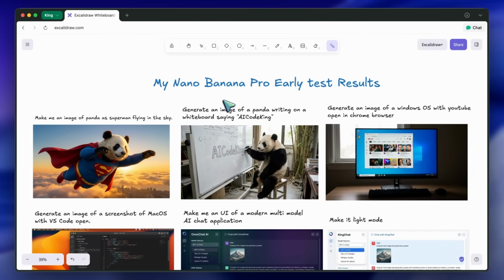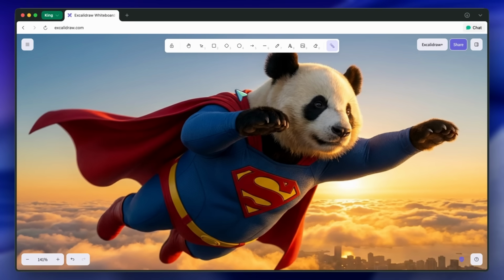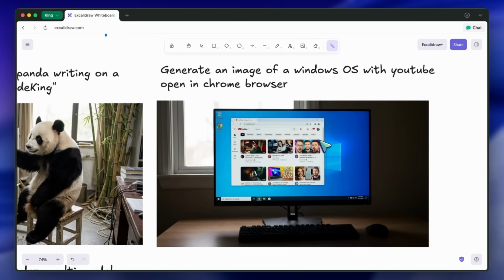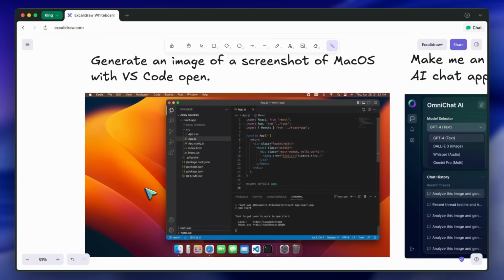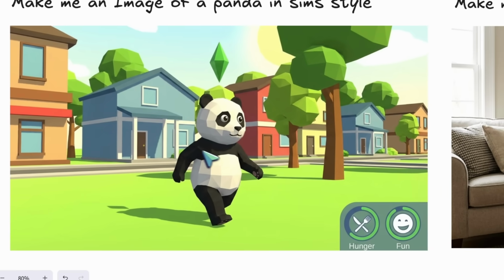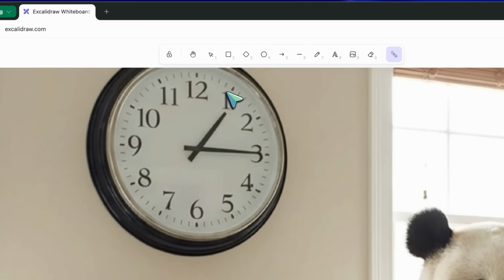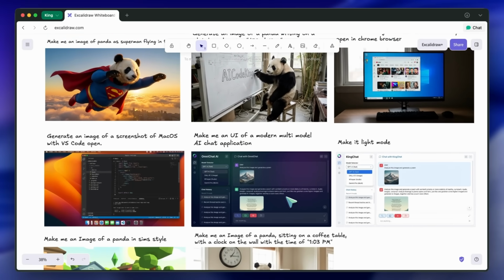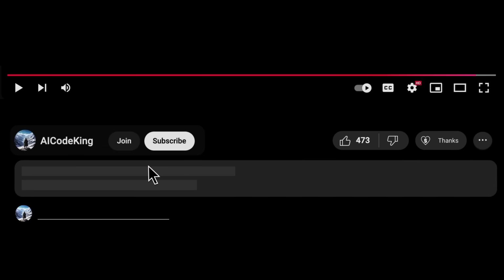Nano Banana PRO (Gemini-3.0-Pro-Image): I GOT EARLY ACCESS to GEMINI-3 PRO IMAGE & IT'S MIND BLOWING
In this video, I'll be sharing my early hands-on results with Google's upcoming Nano Banana Pro / Gemini 3 Pro Image Gen model, showing real-world examples of its realism, text handling, UI screenshots, and more.

Key Takeaways:

🚀 Early access look at Nano Banana Pro, likely launching soon as Gemini 3 Pro Image Gen.
🖼️ The model produces highly realistic images with proper motion blur, depth, and strong composition.
✍️ Text and whiteboard generations are much better than most models, though still imperfect in lettering.
🧩 It can convincingly replicate complex UI screenshots like Windows, macOS, Chrome, YouTube, and VS Code.
📺 There’s a 1080p limit in this preview, with a 4K mode expected in the official release for even sharper results.
⏰ Complex prompts like clocks and exact times are handled better than current-gen models, though not flawlessly.
🧪 The API is still a bit glitchy, and image editing wasn’t fully testable yet, but overall performance is very promising.